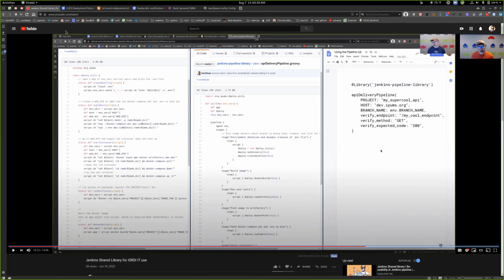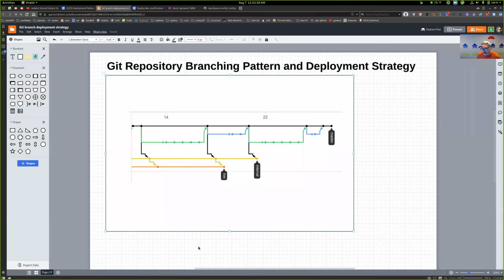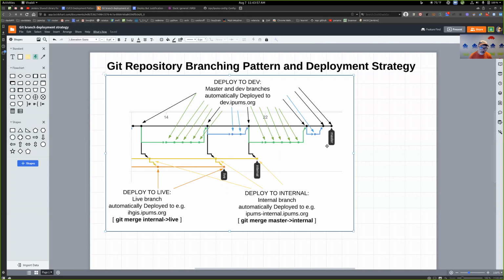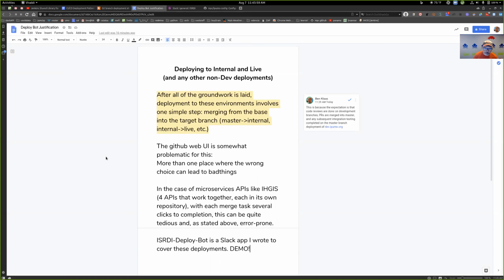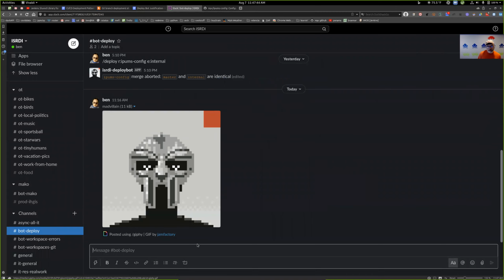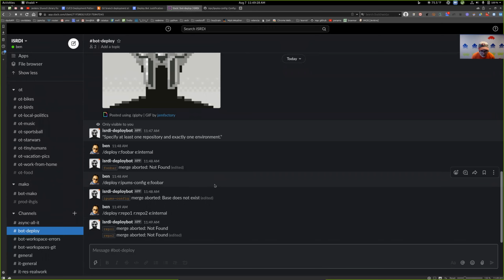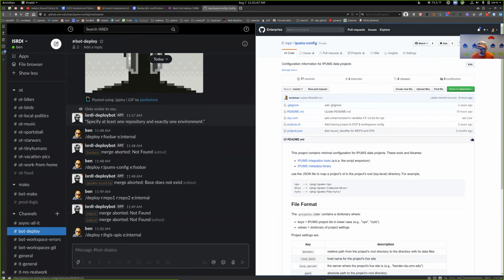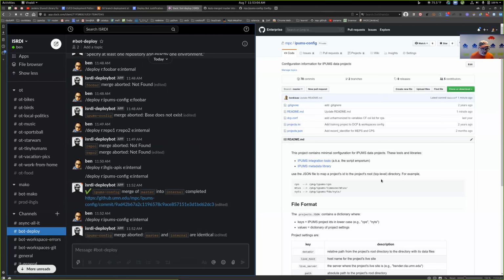Introducing ISRDI-Deploybot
A Slack bot has been installed that will automate deployments to internal, live, and any other non-dev environments.